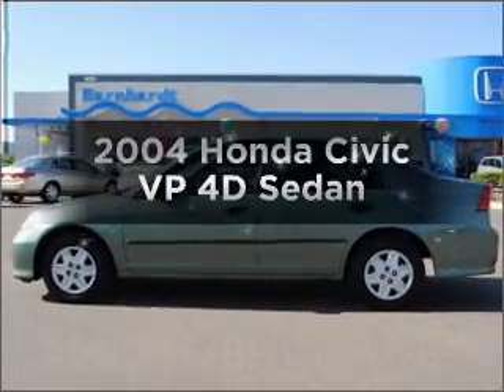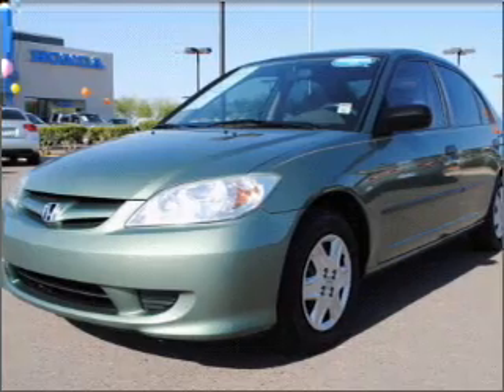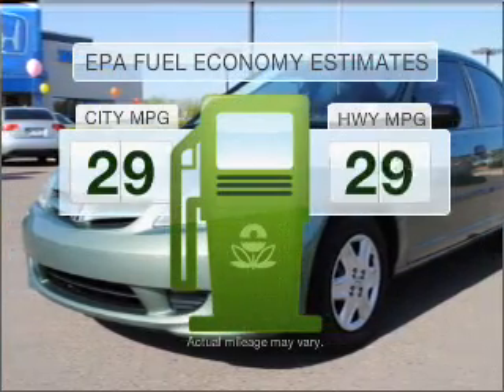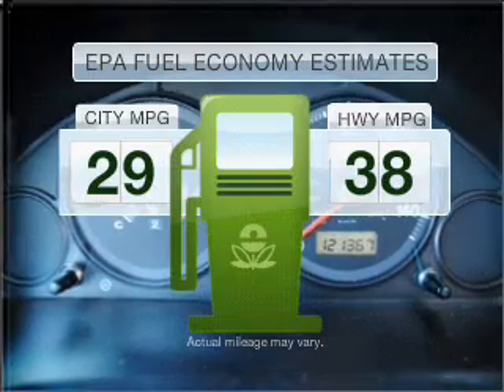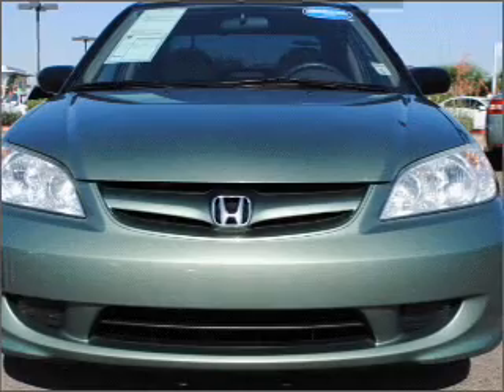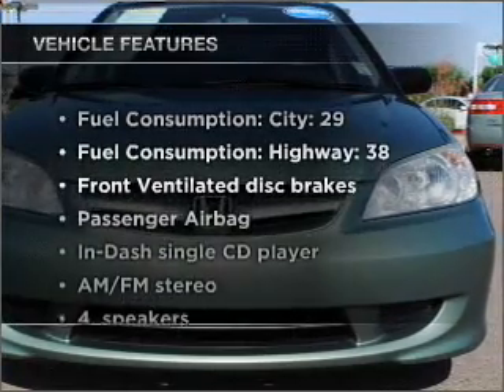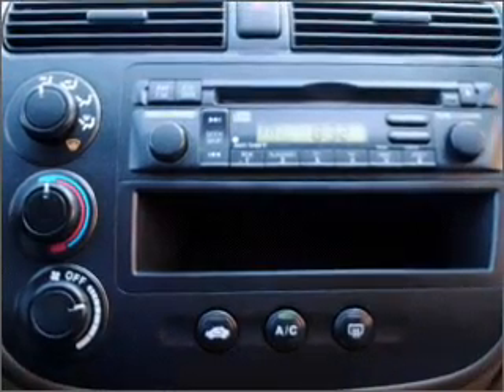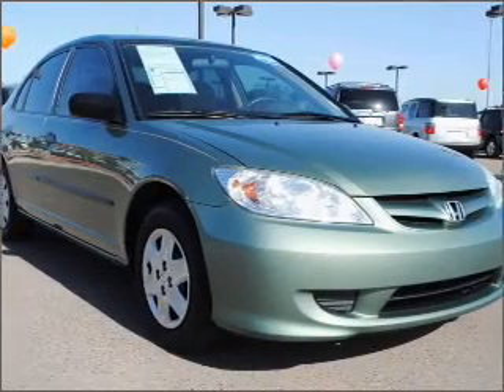2004 Honda Civic - AVONDALE AZ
Year: 2004
Make: Honda
Model: Civic
Trim: VP 4D Sedan
Engine: 1.7 liter I-4 MPI
Transmission: 4-Speed Automatic
Color: Green
Mileage: 121360
Address:
10151 W PAPAGO FWY